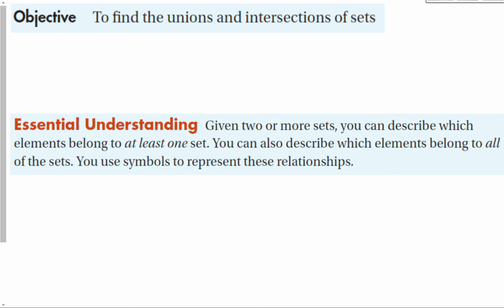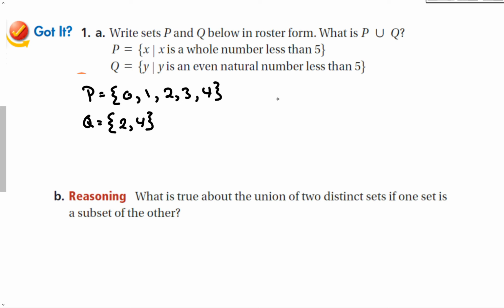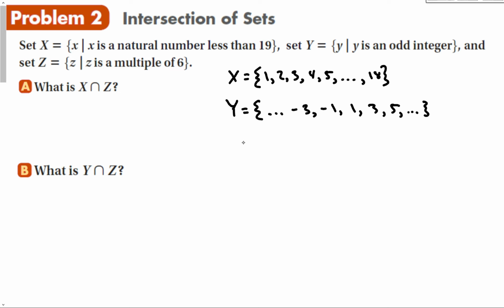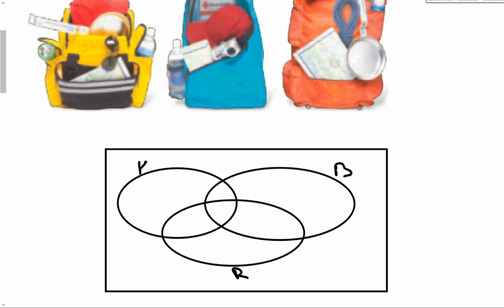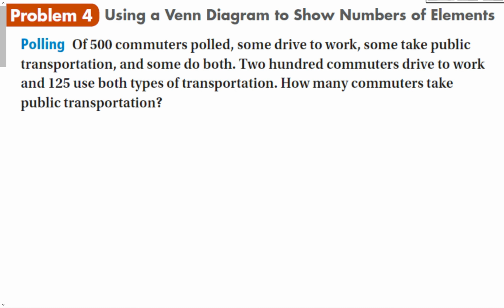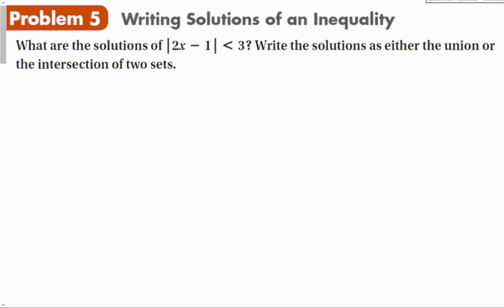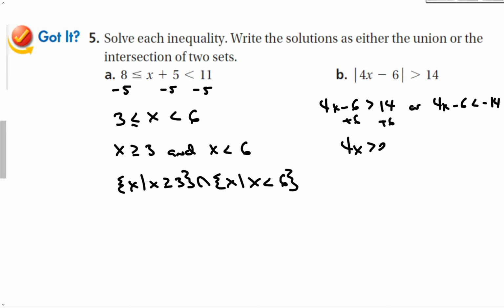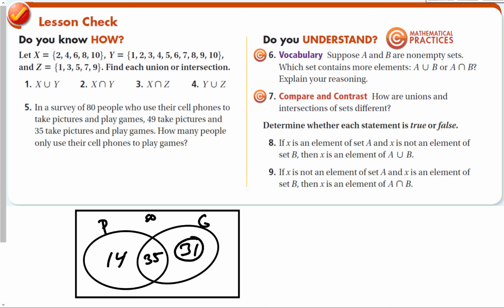3-8 Union and Intersection of Sets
Algebra 1 Section 3-8 Union and Intersection of Sets